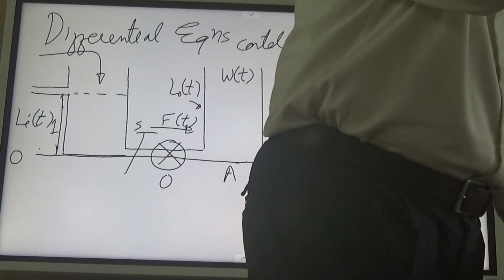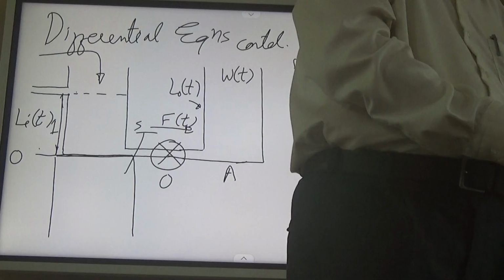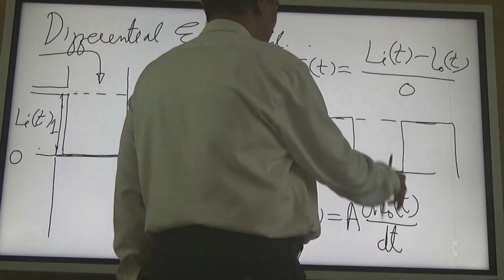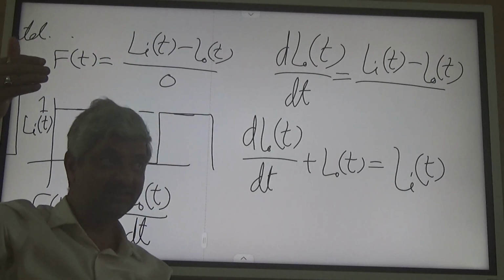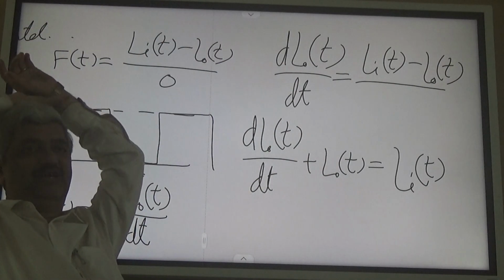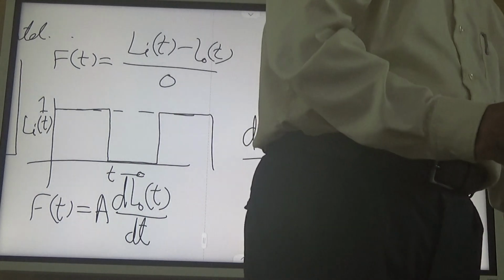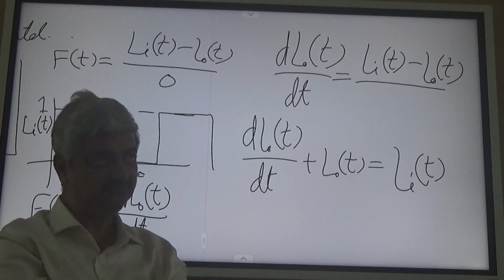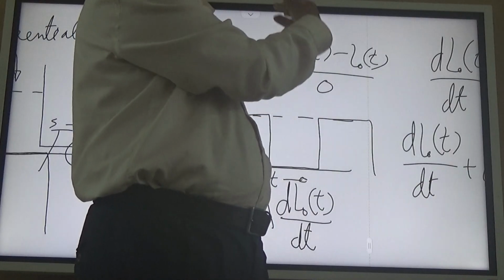Circuit_Theory_24_25_L7